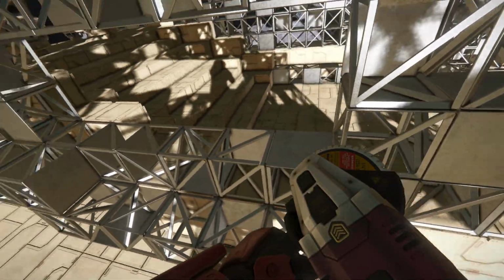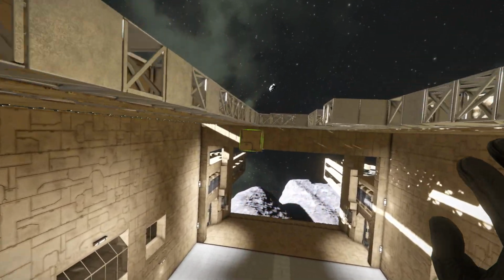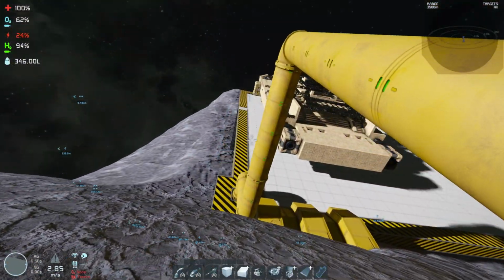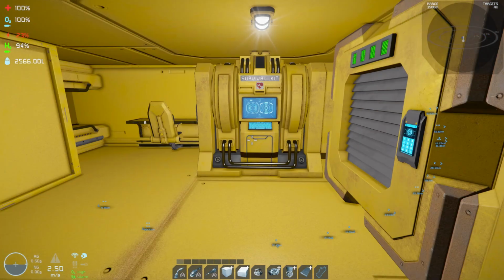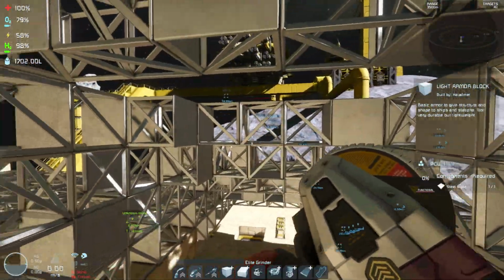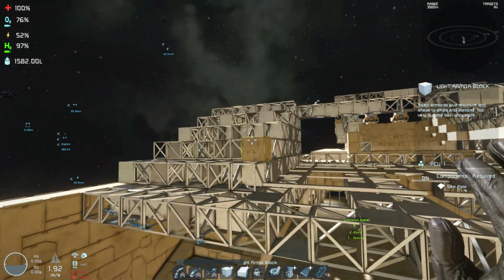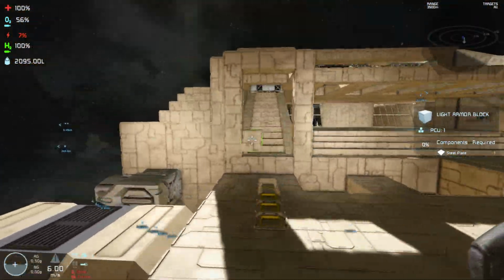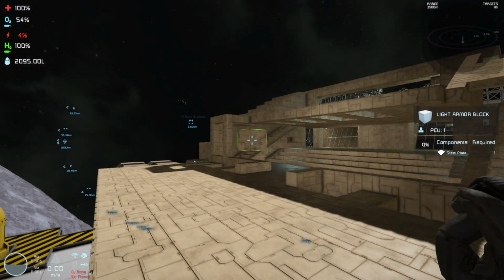Space Engineers | So You Want To Be An Engineer | Ep. 46 - Closing In (The Ship) On A Final Design!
Giving a bit more thought to the open spaces in the ship, we talk about potential rooms, thrusters placement, and jump drives today in Space Engineers!

*No Chapter Guide*

→Mod List←
Pipes & Wires ModPack (is Back)